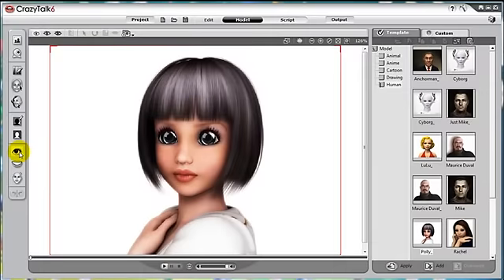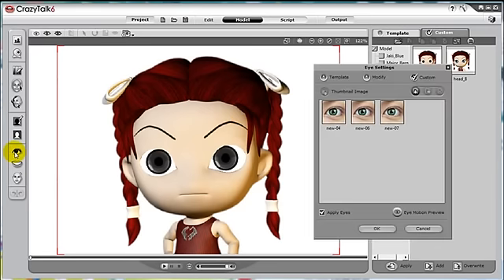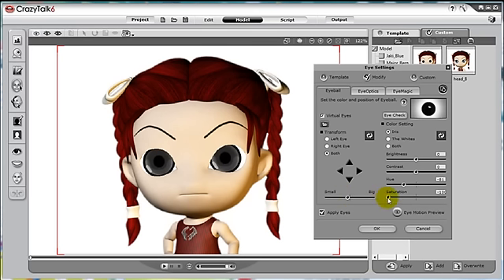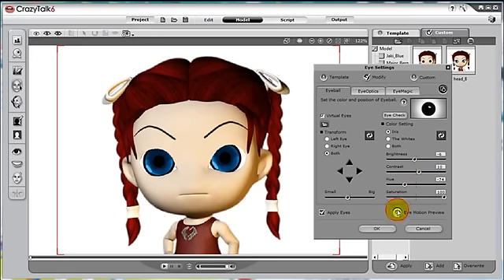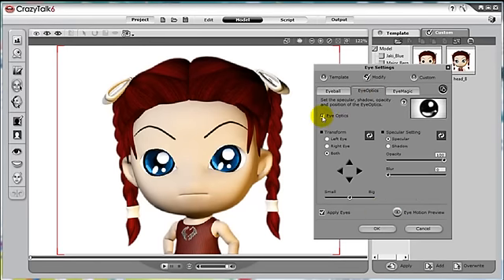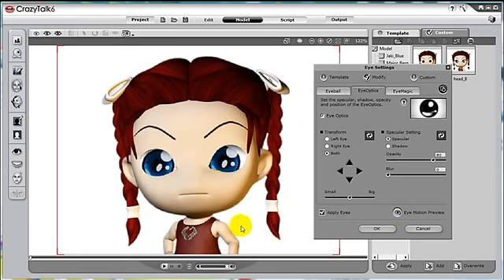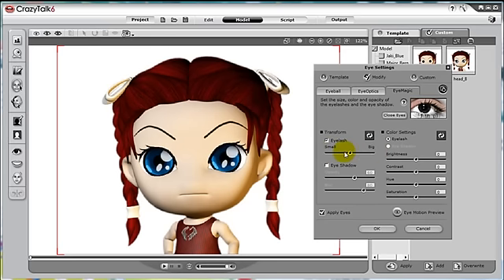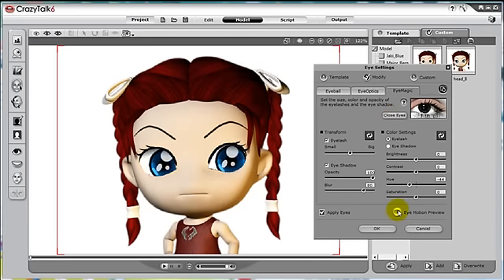CrazyTalk6 Tutorial - Custom Facial Features: Eyes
In this tutorial, we will enhance our characters with vivid eyes and eye settings to create realism.